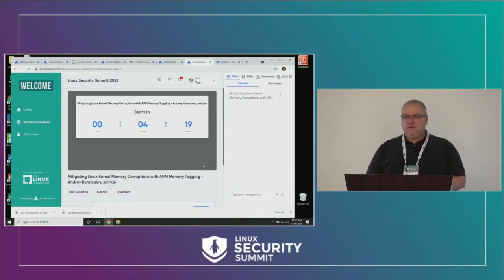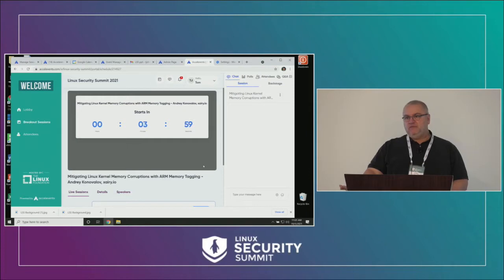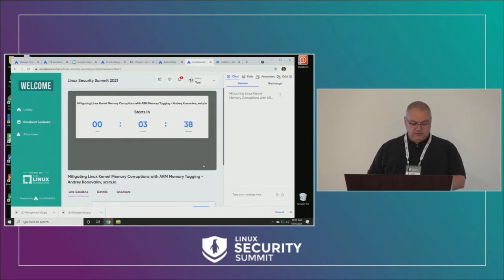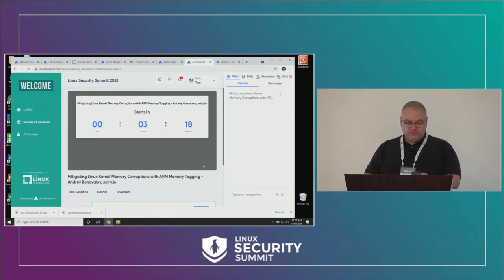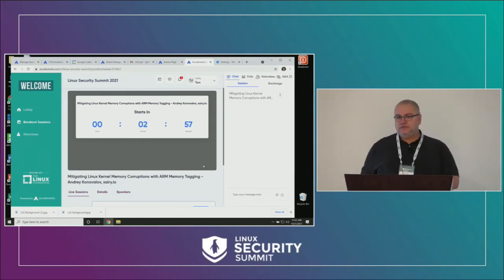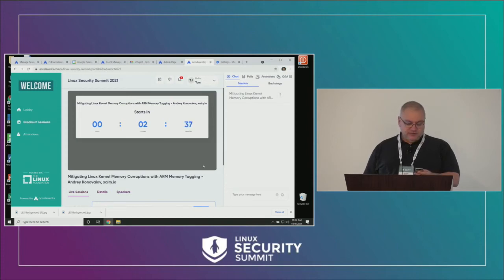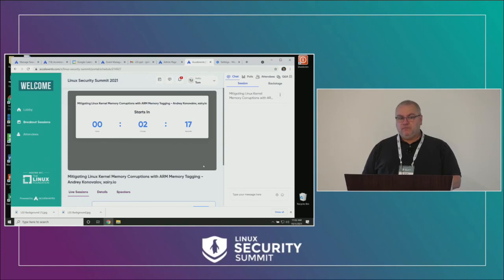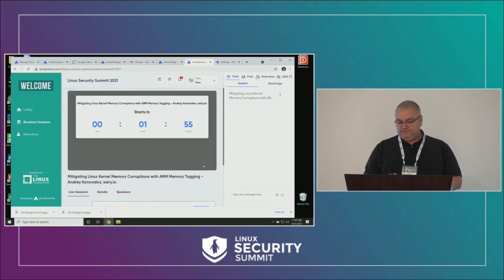Welcome Back and Remarks - Day 3 - James Morris